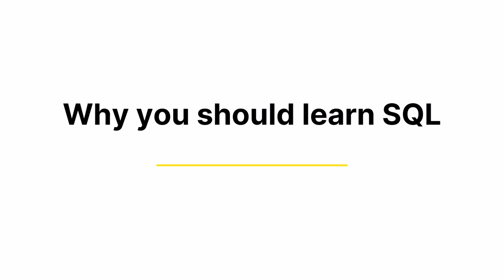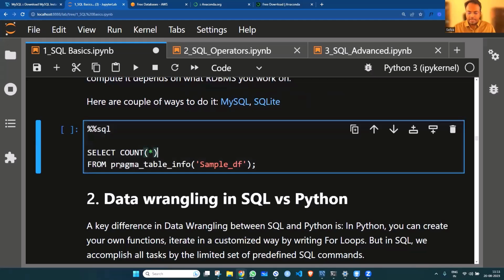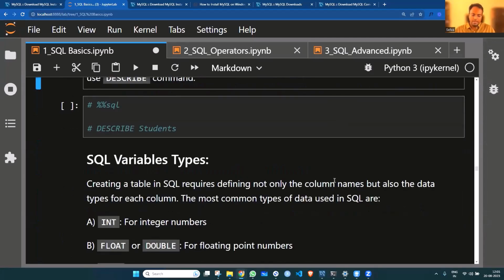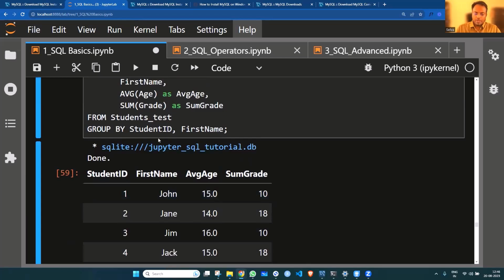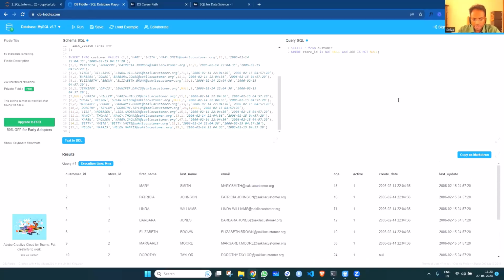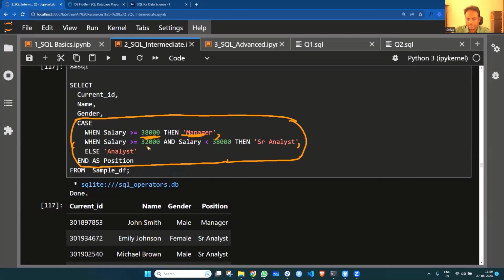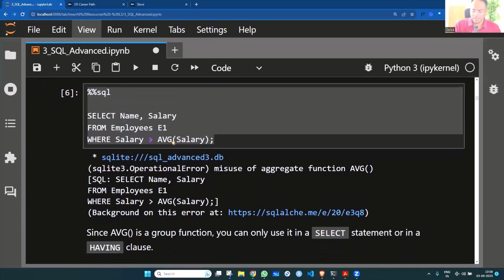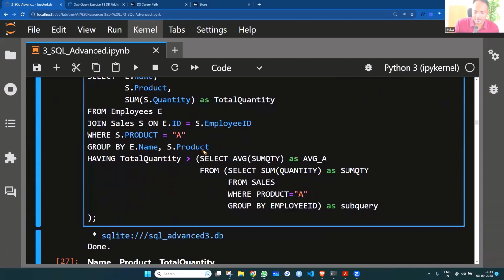Complete SQL course for Data Science - From Scratch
Welcome to the  "SQL for Data Science" course. Let's learn all the essential concepts of SQL for Data Science from Scratch.

Chapters:
00:00 Why you should learn SQL?
06:48 Types of Server
11:27 Setup Python Environment for SQL
18:38 Import necessary libraries and create sample data
21:16 Create DB and Run SQL in Jupyter Environment
35:13 Data Wrangling iin SQL vs Python
45:22 Setup MySQL Workbench
1:02:23 Create a table manually in DB
1:10:41 Exercise: Create orders table from raw data
1:11:59 Create new table from existing table
1:14:09 Show table from existing database
1:17:27 Insert into Select: Copy data from one table to another
1:19:22 SQL DELETE - Delete rows in an existing dataset using where condition
1:22:19 Delete a Table
1:22:53 SQL Update: Update rows-columns in an existing dataset
1:23:44 Exercise 2: Updating Table
1:32:40 SQL SELECT - Select Data required variables from a Dataset
1:34:31 SQL Comments
1:35:07 Limit the number of rows returned from a query
1:36:24 Select Distinct Identify and delete duplicates in a dataset
1:38:27 SQL Where Filtering rows
1:39:28 Exercise 3: Filtering Data
1:40:27 SQL order by Sort the data in ascending or descending order
1:42:35 SQL Having Filter rows after aggregating
1:44:18 Joining Datasets
1:50:00 Exercise 4: Joining Exercise
1:50:43 SQL DateTime Operations
1:53:51 SQL Null values
2:00:20 Self Assessment test - Instructions
2:12:18 Self Assessment test - Question
2:13:19  Self Assessment test - Solution
2:21:10 Logical Operators SQL And, Or, Not
2:24:24 SQL mini and max
2:27:06 SQL, count, avg, Sum and group by Index
2:29:08 SQL Like and Wildcards
2:33:44 SQL IN and Between
2:35:18 SQL Exists
2:48:12 SQL Aliases
2:48:57 SQL Case statements
2:50:29 SQL Operators
2:51:20 Exercise Set 2
2:57:07 Concatenation
2:58:22 Hard Questions
3:11:25 Length or Len
3:11:58 Lower and Upper
3:12:24 Trimming Text
3:13:45 Replace Occurrence
3:13:56 Exercise Set 3
3:17:49 Sub Queries
3:31:38 Sub Queries – Tougher example 1
3:48:01 Sub Queries – Tougher example 2